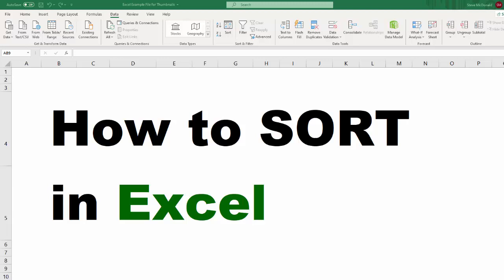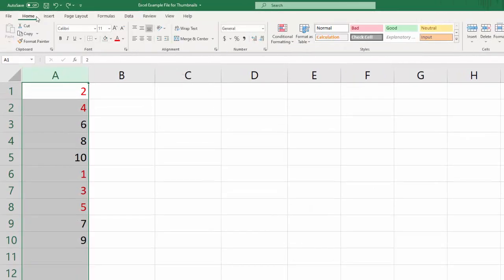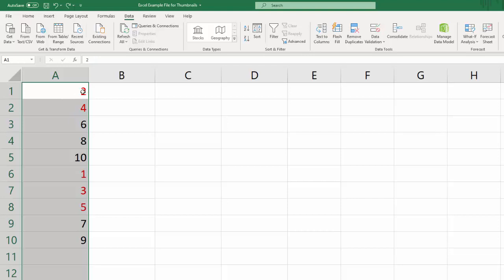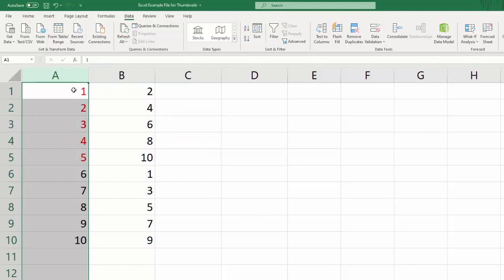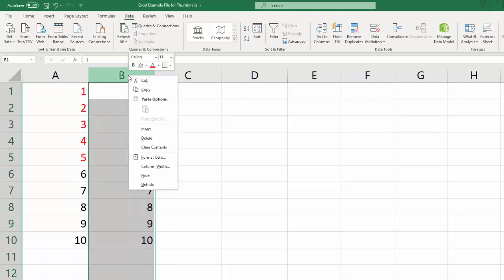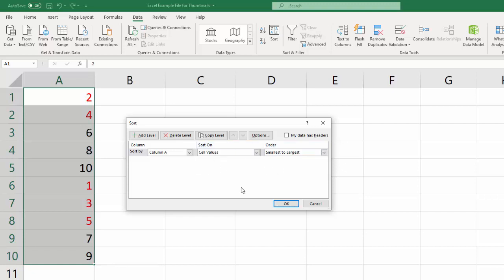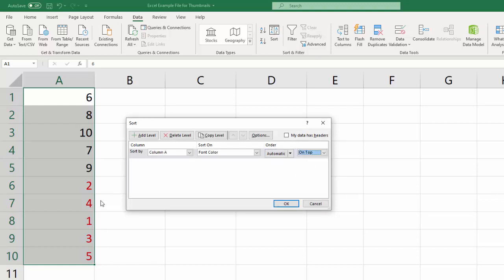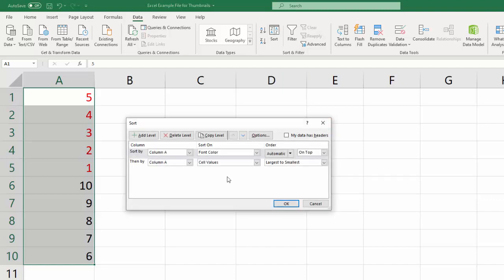How to SORT in Excel - With the Excel Sort Feature You Can Sort Data with the Click of a Button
Please join me for more easy Excel education in one of my beginning Excel courses. Click the links to join thousands of other students who are mastering Excel.

Excel Courses for Beginners:
Complete Microsoft Excel Mastery Course for Beginners on Skillshare

About this Excel tutorial video:
In this tutorial you'll learn how to SORT in Excel. The Excel sort feature allows you to sort by number, sort text alphabetically, and even sort by color.

Sincerely,

Steve